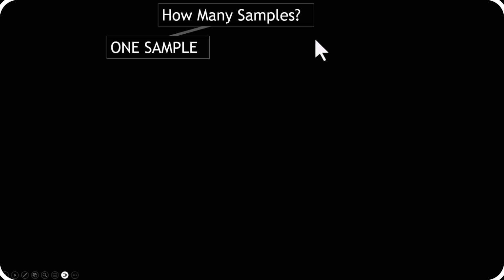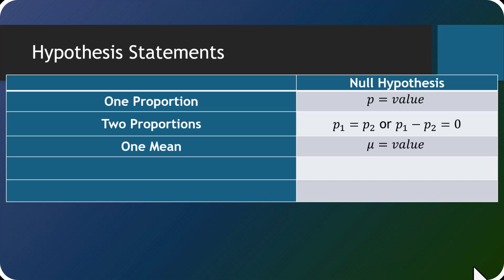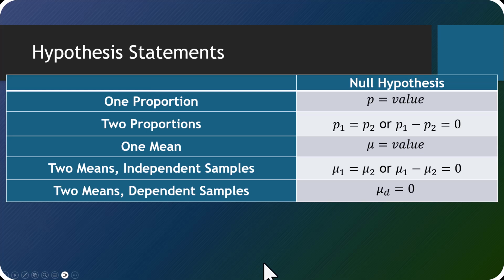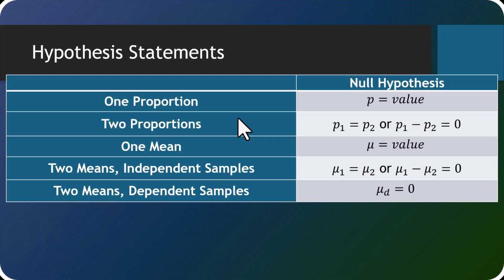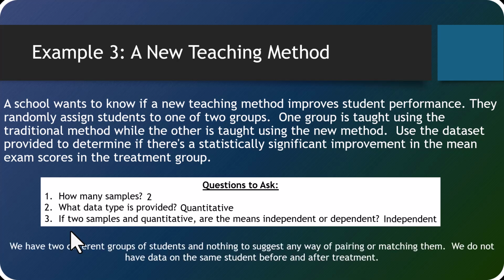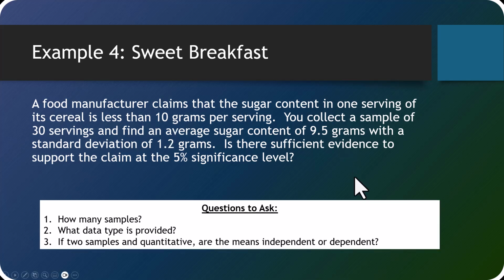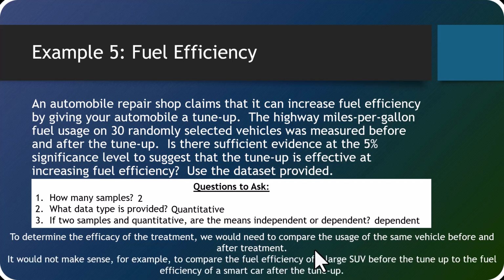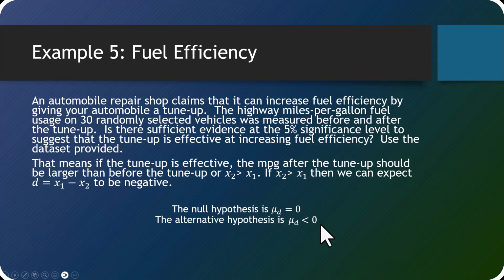Practice Writing Hypothesis Statements